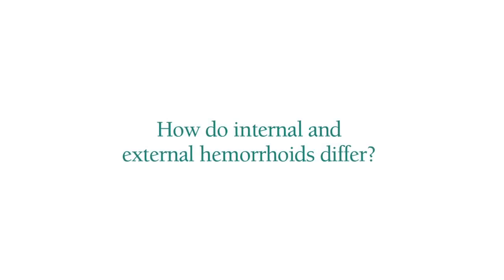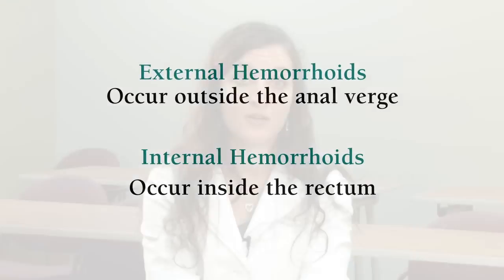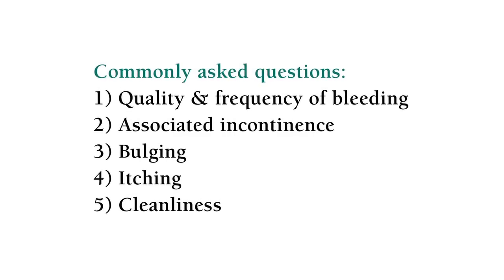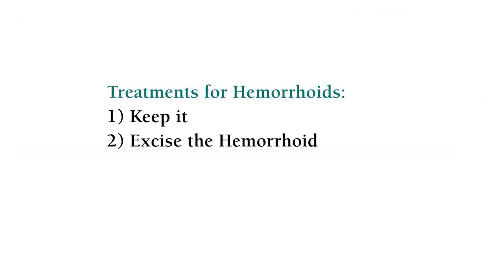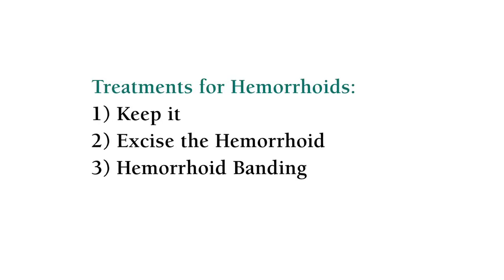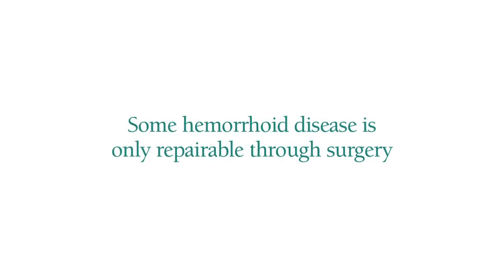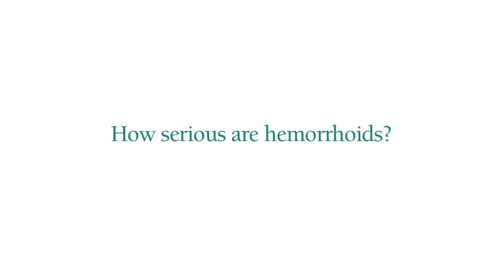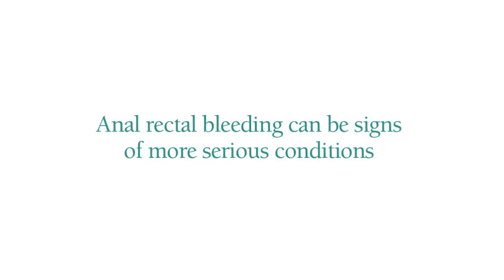Hemorrhoids: Symptoms, Diagnosis, and Treatment Options - St. Mark's Hospital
Dr. Jill Waldron, MD, practicing at St. Mark's Hospital, addresses the common health concern of hemorrhoids including the difference between external and internal hemorrhoids. This video answers commonly asked questions about hemorrhoids and addresses treatment options.